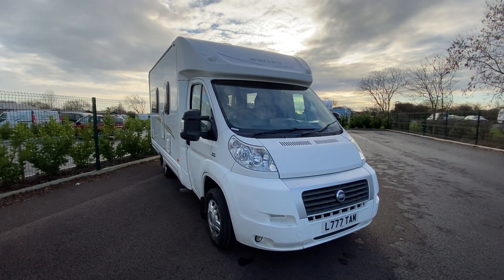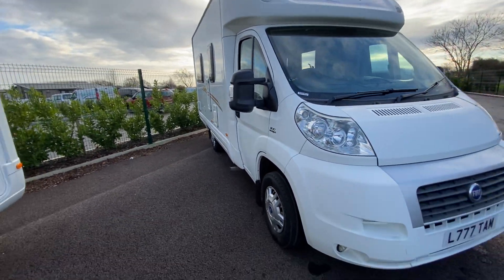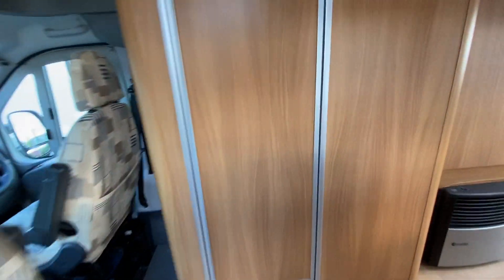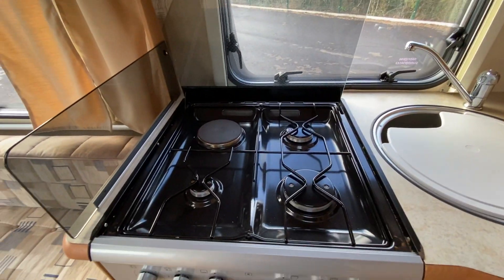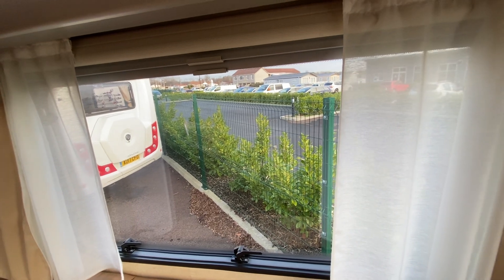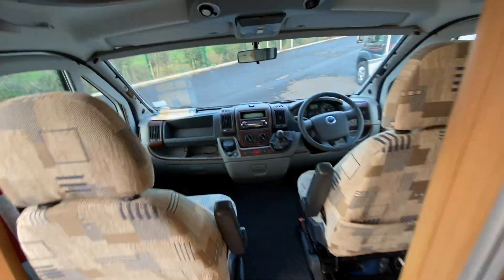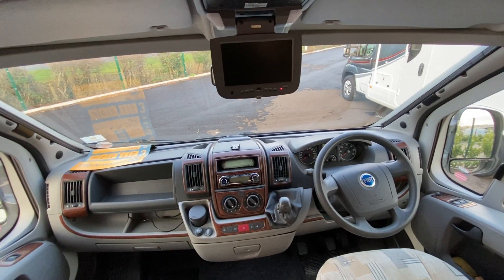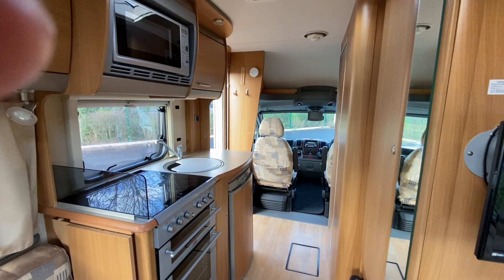6 December 2020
Sedgemoor caravans swift suitor 580PR